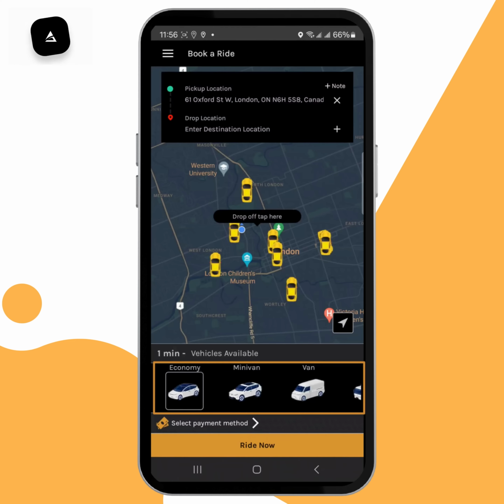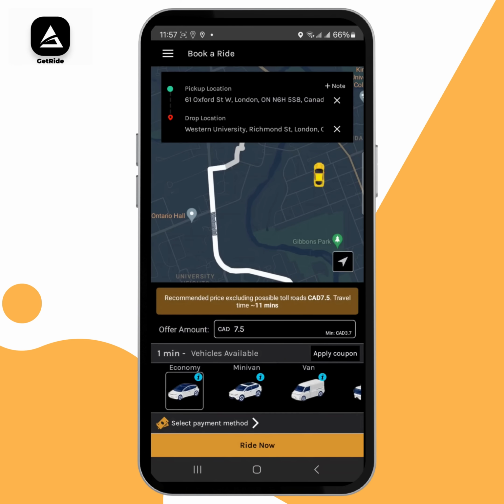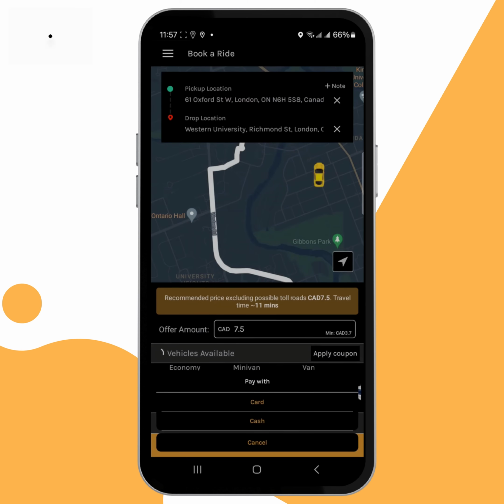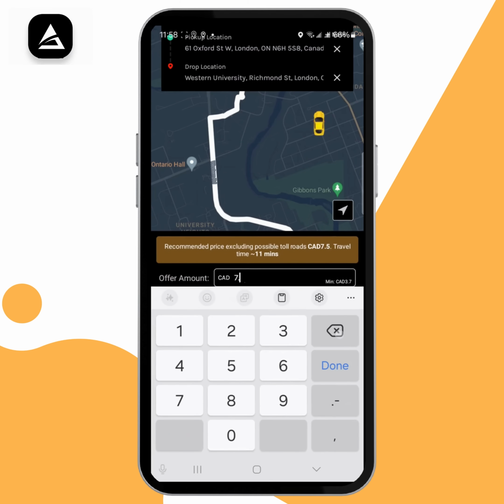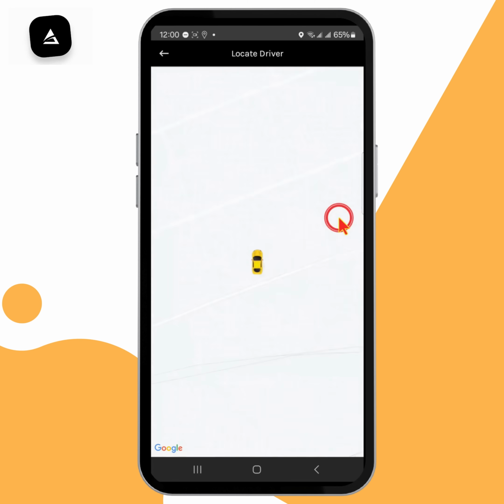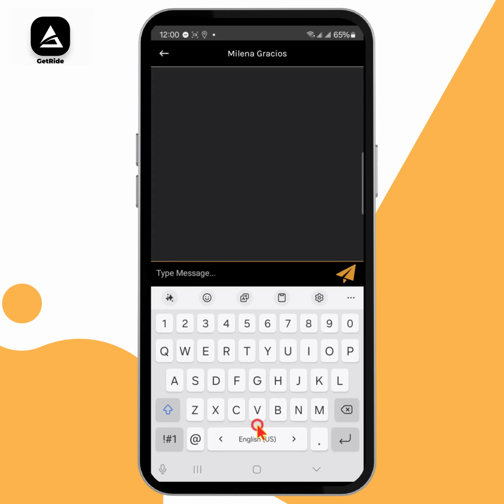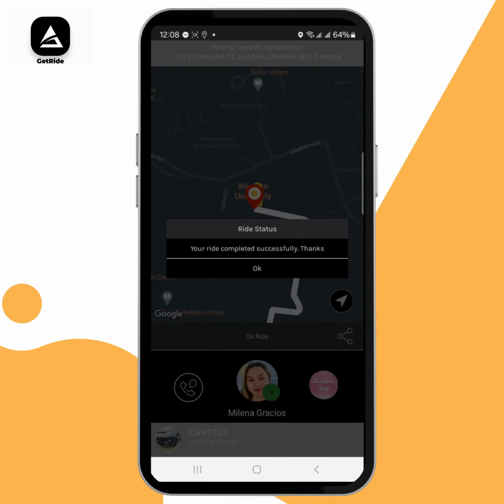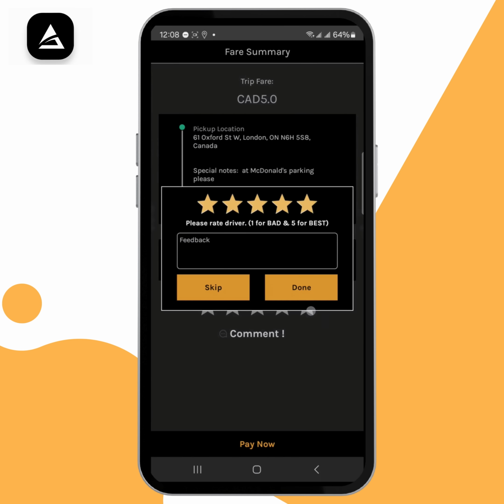GetRide app Riders tutorial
GetRide App - Ready to Serve You
Description:
Experience seamless ridesharing with GetRide, the app designed to connect you with drivers in your area effortlessly.

Real-Time Location Tracking: Easily locate your driver and track their arrival in real-time.
Rider Details: View rider information and contact them directly if needed.
Payment Options: Know whether the ride is paid online or in cash.
Flexible Payments: Choose from cash, card, or wallet payments at the end of your ride.
Transparent Pricing: See fare details upfront before accepting any ride.
New Features in Latest Update:

Enhanced performance for a smoother user experience.
Major updates for better functionality.
Added security features for safer rides.
Download the GetRide app now and enjoy the best ridesharing experience in Canada!

Use this description along with a screenshot like the one you provided to highlight the app’s features and improvements.

I want a description for GetRide app to put in descrition section in youtube add the apple link and google store link to downlaod the app and the website like and support email
ChatGPT
Welcome to the official GetRide app tutorial for riders! In this video, we’ll guide you through the steps to use our app for a seamless ridesharing experience. From setting up your account to booking your first ride, we've got you covered.

Key Features:
User-Friendly Interface: Easily navigate through the app to book your rides.
Real-Time Tracking: Track your driver’s location in real-time.
Flexible Payment Options: Pay with cash, card, or wallet.
Driver Selection: View driver ratings, car photos, and fare offers to choose the best option for you.
Safety First: Get driver details before your ride for a safe journey.

Download from Apple App Store
Set Up Your Account: Register with your details and upload necessary documents.

Book a Ride: Enter your pick-up and drop-off locations, choose your payment method, and confirm your ride.

Select a Driver: Review driver details and select the best offer.

Enjoy Your Ride: Track your ride in real-time and enjoy a safe journey.

Rate Your Experience: Don’t forget to rate your driver after the trip!

Download GetRide today and enjoy a hassle-free ridesharing experience in Canada!